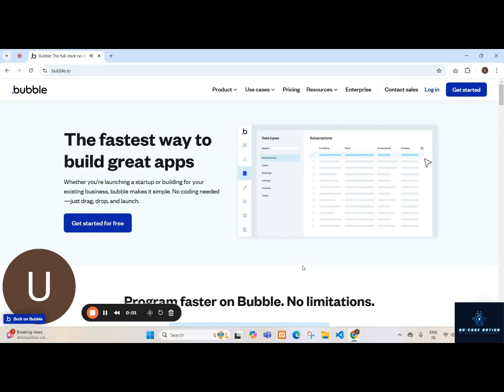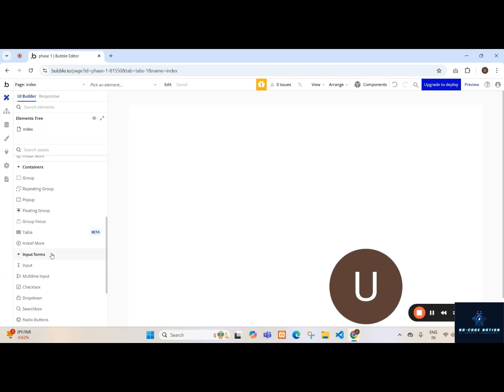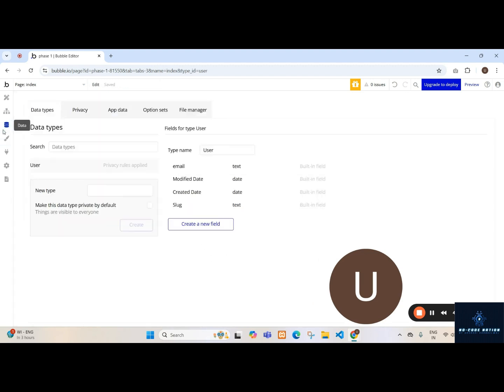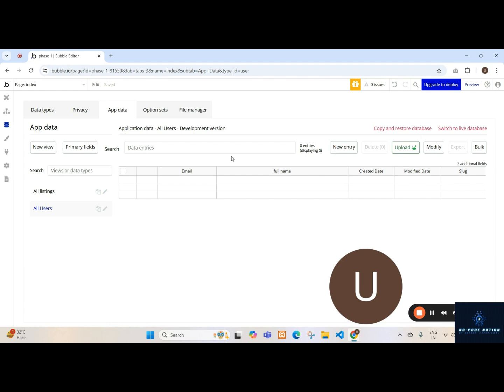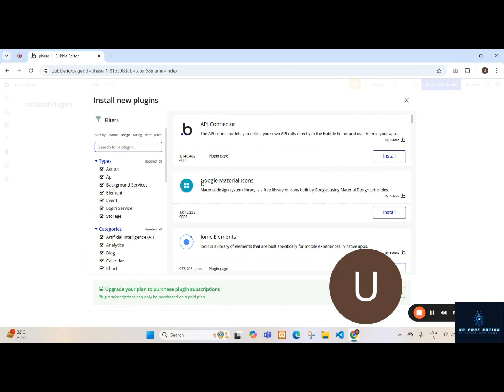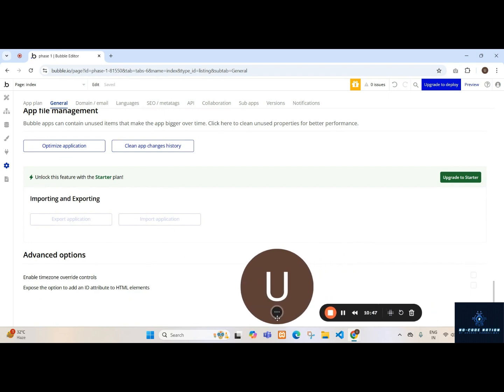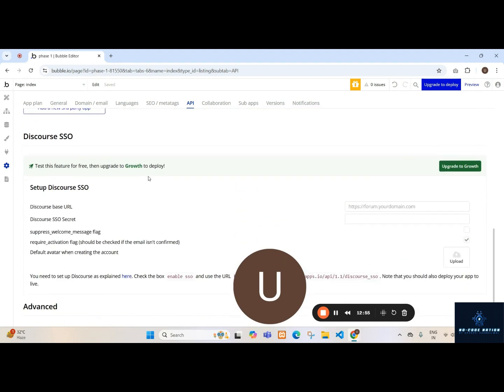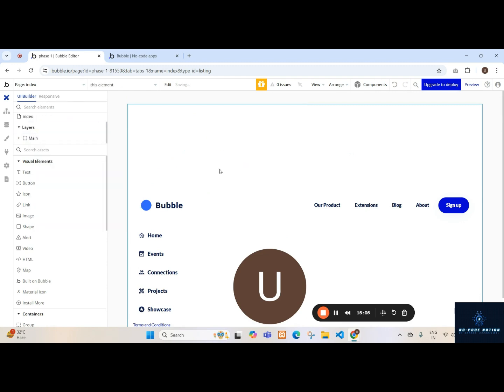Create an app with Bubble.io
Set Up Your Bubble Environment to create an App using Bubble.io. Start by signing up for Bubble and creating a new app. Design the user interface, and set up your database by creating a data type. Next, test the upload functionality to confirm everything works smoothly. Finally, deploy your app.